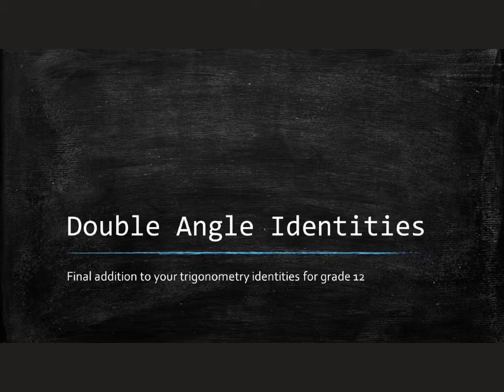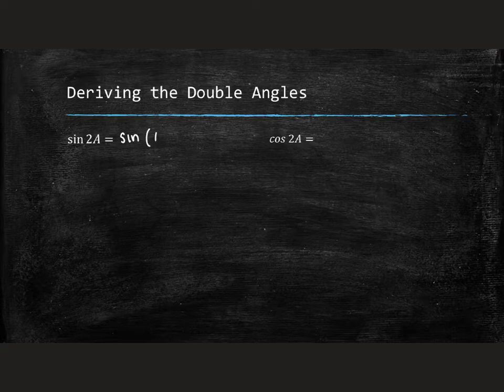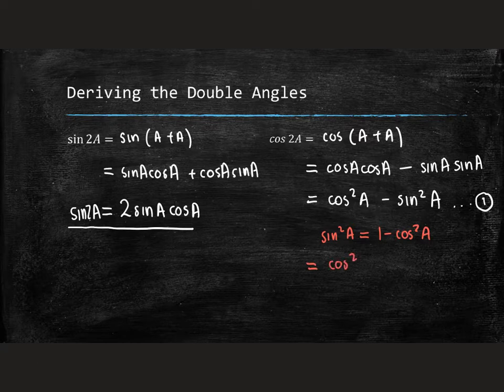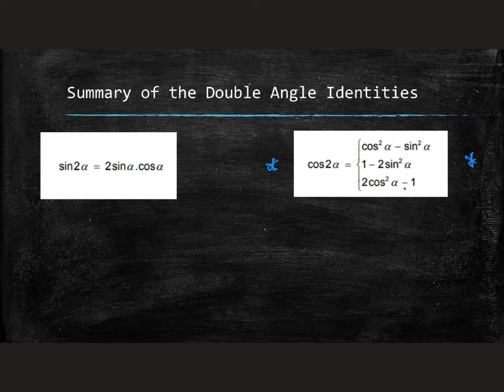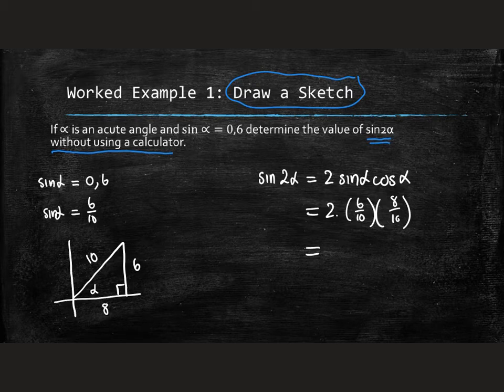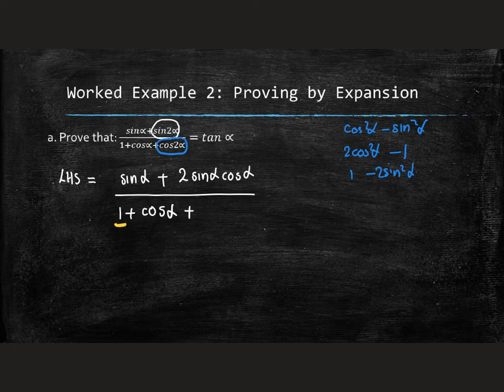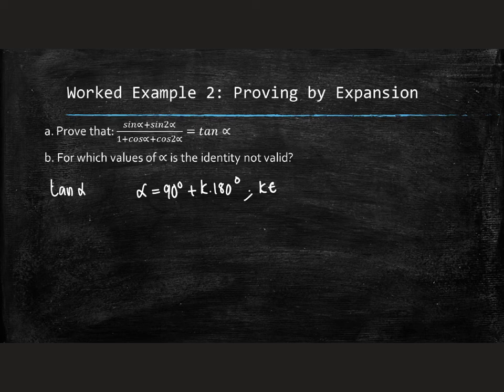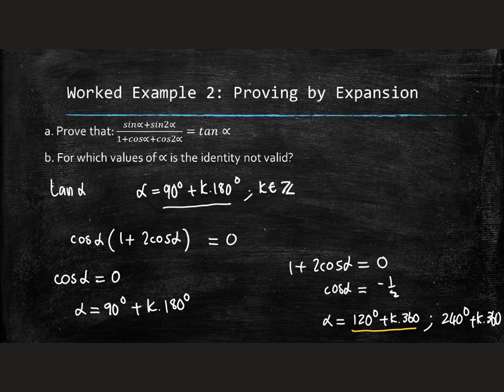Gr 12 Double Angle Identities for Trigonometry